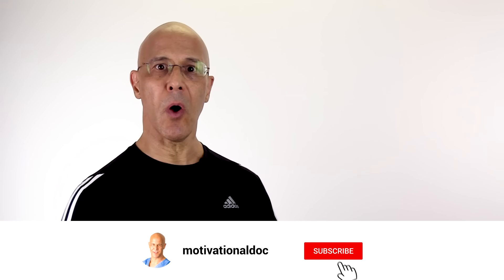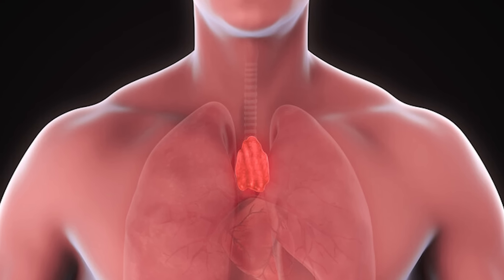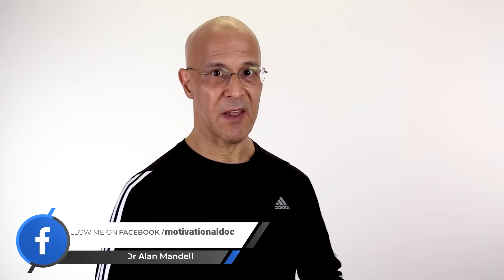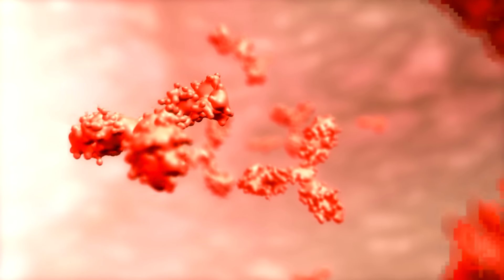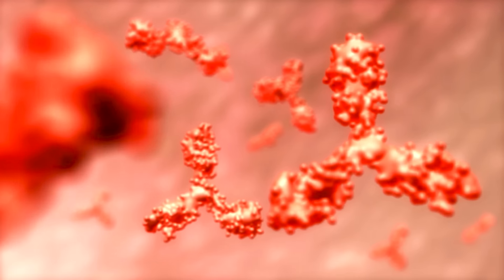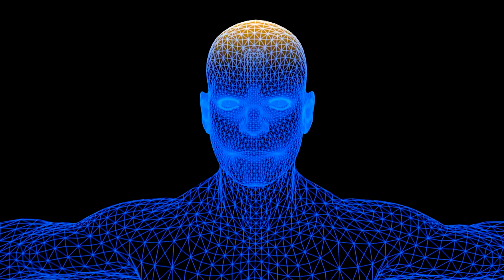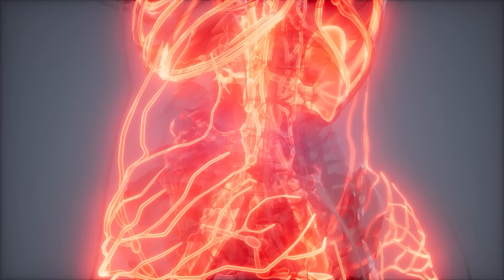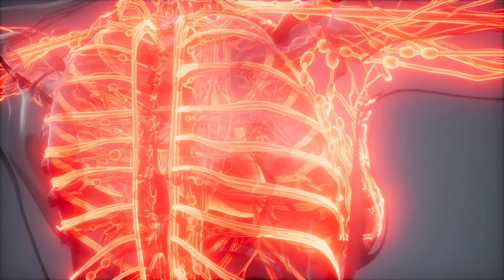Tap Here For 20 Seconds and Feel What Happens | Dr. Mandell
The thymus gland is a small organ behind the breastbone that plays an important function both in the immune system, lymphatic system and endocrine system.  Tapping over this area will cause many positive neuro-physiological changes in your body.  Most people will experience these changes very quickly.